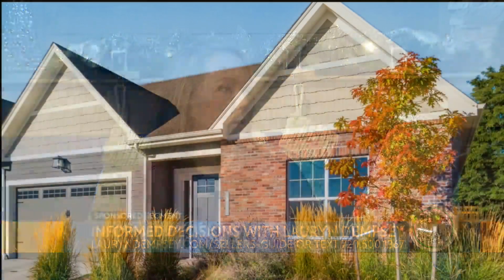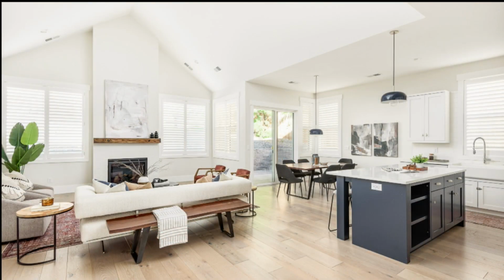Denver Spring Home Selling Secrets: Expert Maintenance Tips for Maximum Profit! | Great Day Colorado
Denver Spring Home Selling Secrets: Expert Maintenance Tips for Maximum Profit! 🏡✨

Are you planning to sell your Denver metro home this spring? Get ahead of the curve with invaluable insights from our latest segment in Great Day Colorado, 'Informed Decisions with Lauryn Dempsey'! In this episode, Lauryn Dempsey from the Dempsey Group shares her expert tips on preparing your Denver home for a lucrative spring sale. Don't miss these crucial points:

🏡 Key Home Maintenance Tips: Discover the big-ticket items you need to address before listing your home. From roof inspections to electrical panel checks, Lauryn breaks down the essentials to avoid costly surprises during the inspection.

💡 Savvy Strategies: Learn why spring is the prime time for sellers and how you can leverage this season for the best returns. Understand the importance of timely maintenance and how it can significantly impact your sale price.

📘 Free Home Seller's Guide: Grab your copy of Lauryn's comprehensive guide, packed with practical tips and strategies. Whether it's a third-party perspective on your property or understanding the buyer's mindset, this guide is an indispensable tool for sellers. Get your copy here: Home Seller's Guide

🔍 See Your Home Through a Buyer's Eye: Lauryn explains why creating a narrative of a well-maintained home is crucial in today's market. Find out how to build confidence in potential buyers and drive them towards making an offer.

💬 Real Estate as a Generational Wealth Tool: Dive into Lauryn's passion for real estate and her commitment to helping clients achieve the American Dream through savvy property transactions.